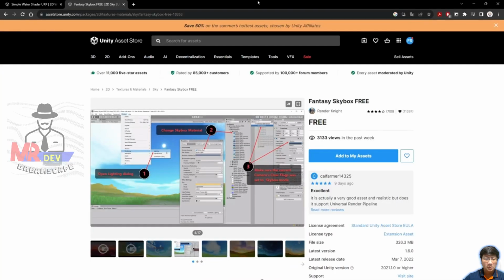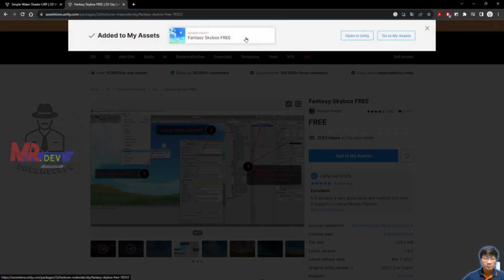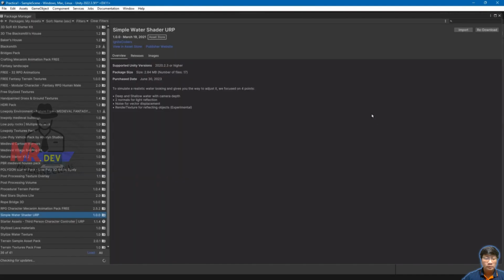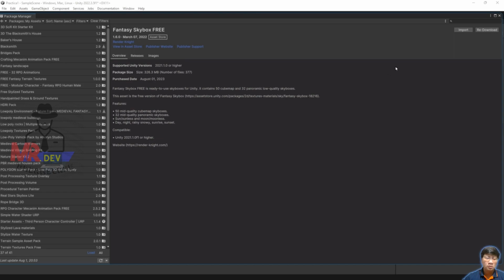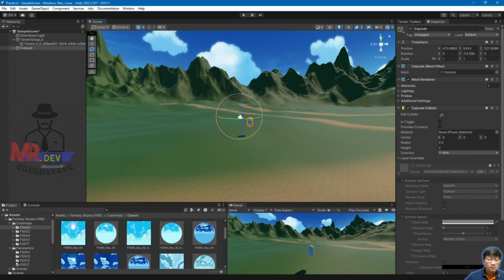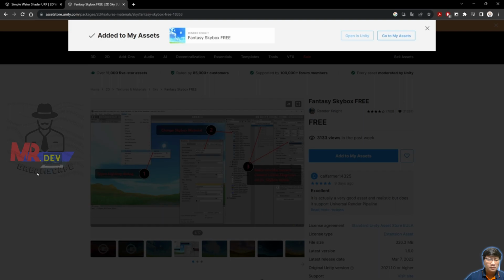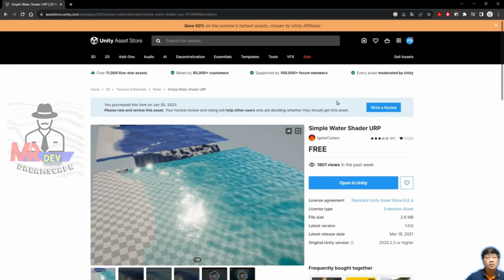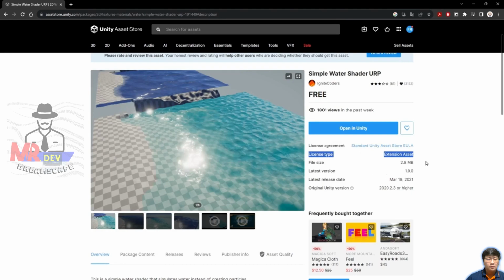Part 6: Adding Skybox to Project | Optimizing Terrain Design for 3D Games in Unity 2023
Discover how to utilize Unity tools to design and craft breathtaking terrains.

Master terrain manipulation techniques, including elevation adjustments, and more.

 Gain expertise in overall lighting settings to enhance the aesthetics and realism of your terrain.

Acquire skills in applying realistic, detailed textures to your terrain for a natural, cohesive look.

Learn how to optimize terrains and their components to maintain high performance during runtime.